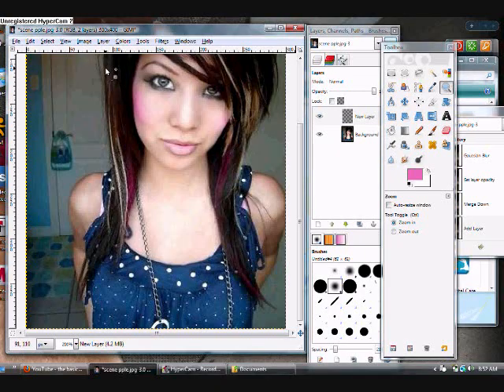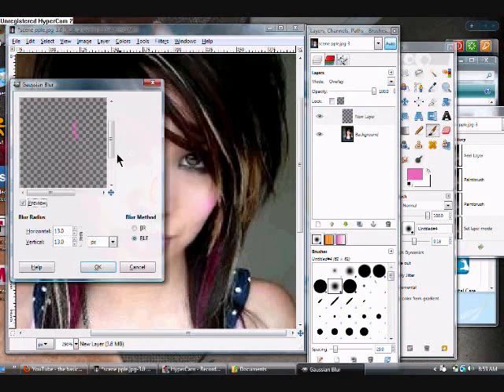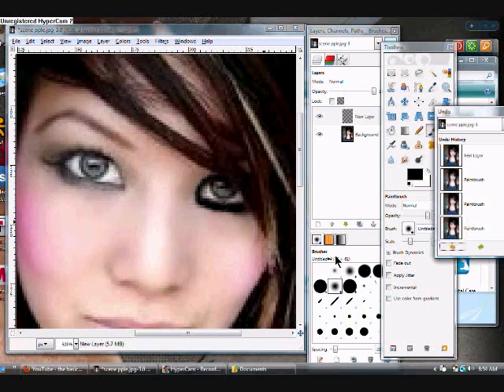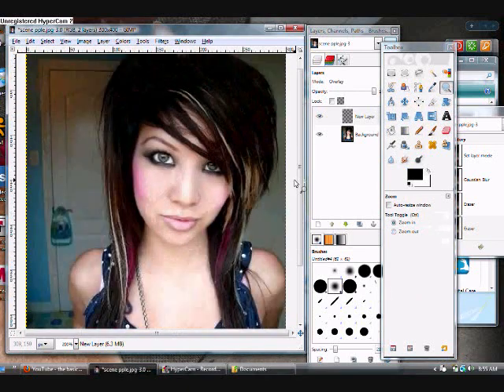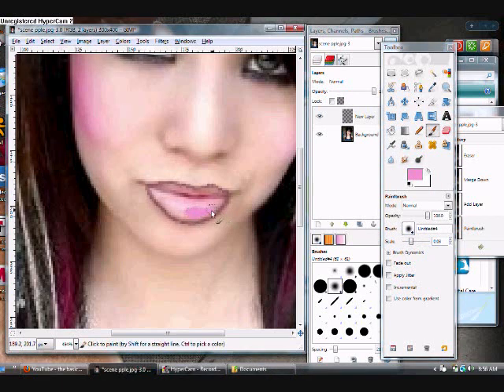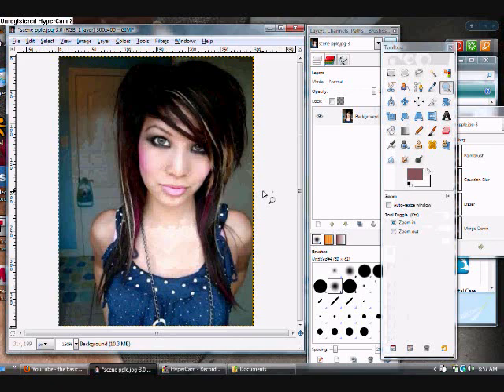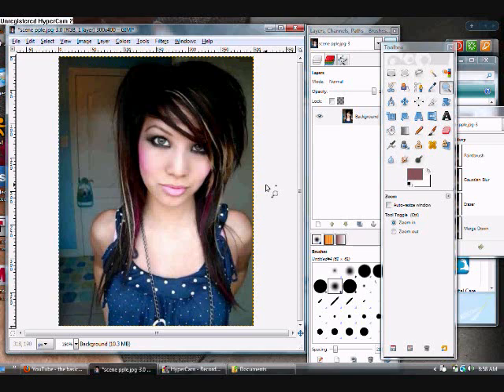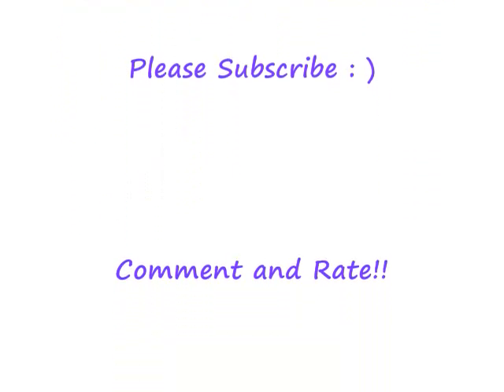The Basics Of Gimp: Episode 1: How To Apply Makeup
Sorry the voice over is lagged for some reason hypercam sped the video up :(

First Video Of The Gimp Series

Comment and Rate Please  : )